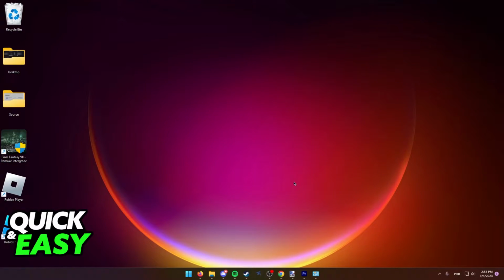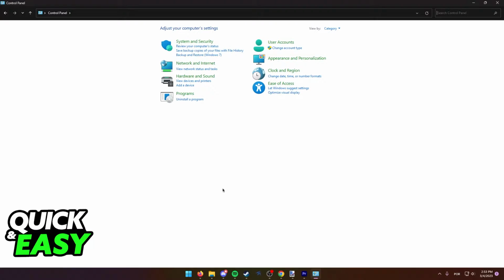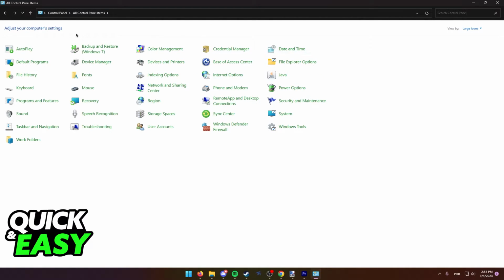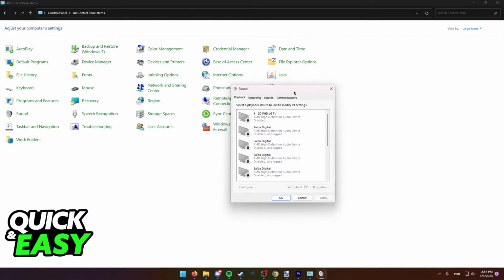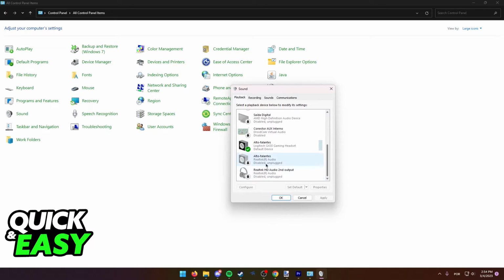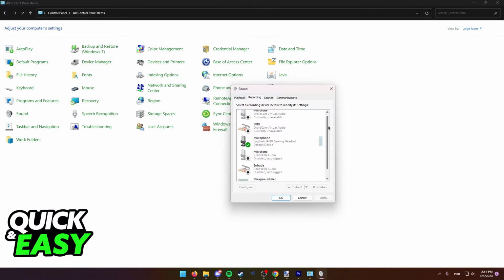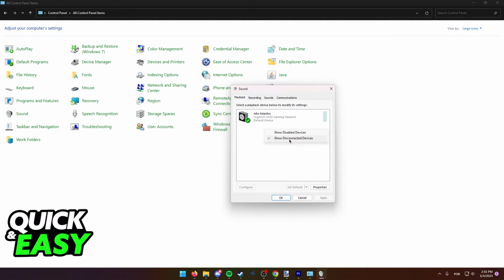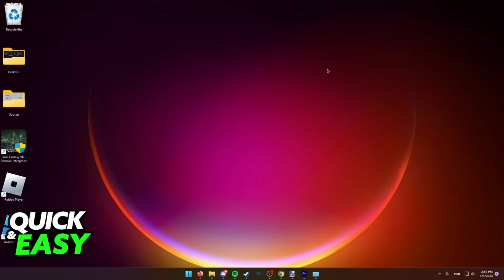How To Delete Steam Streaming Microphone and Speakers (EASY Tutorial)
In this video I will show you how to delete steam streaming microphone and speakers.

I hope I have helped you with the video!